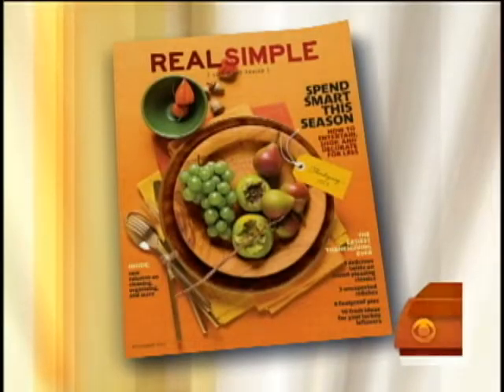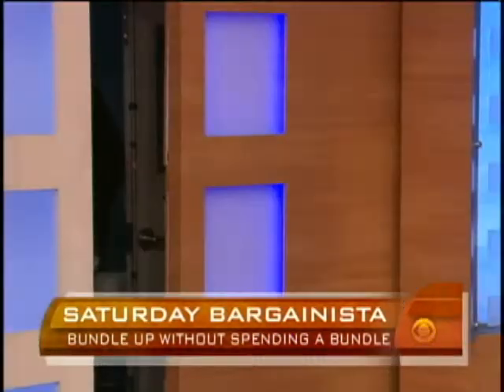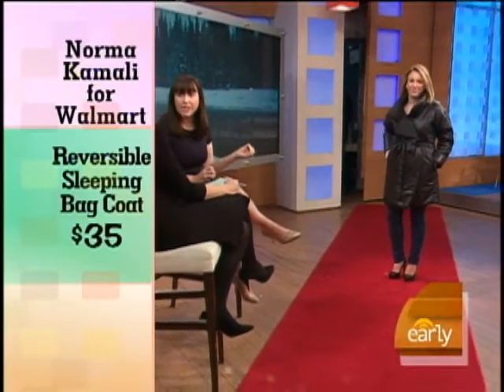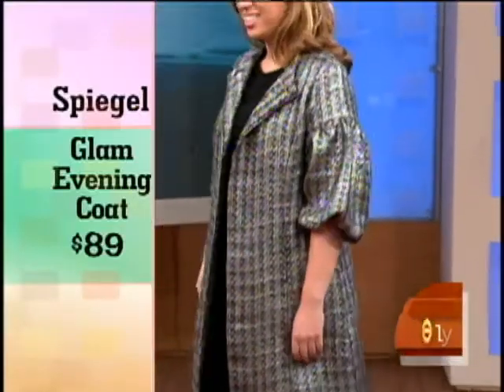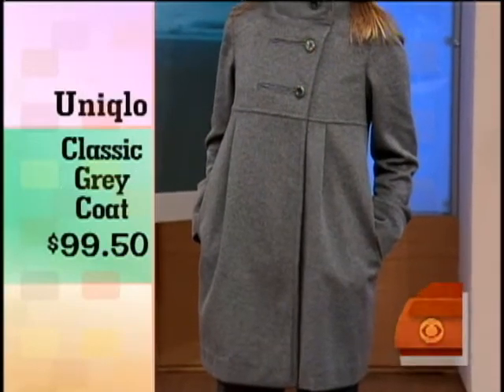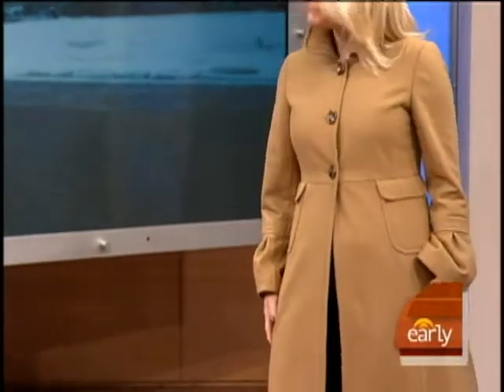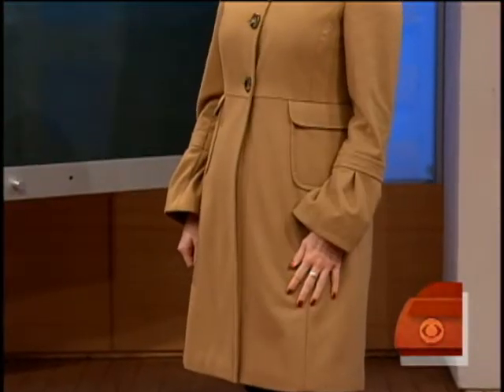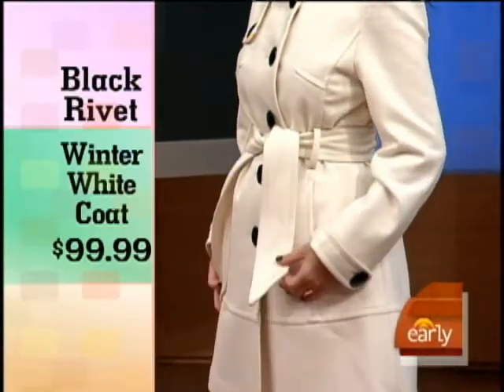Bargainista Winter Coats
Winter's chill will soon be in the air, sending women searching for the perfect winter coat. Erica Hill speaks with "Real Simple" magazine's Jaimee Zanzinger who has some cheap, fashionable coats.